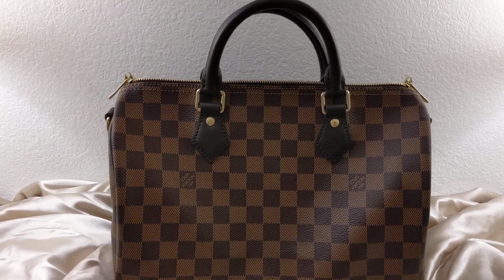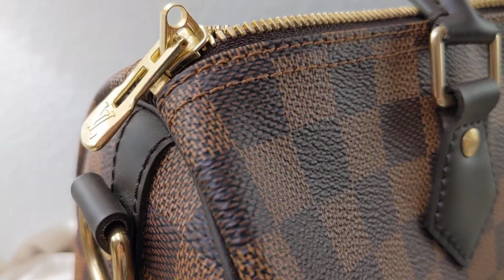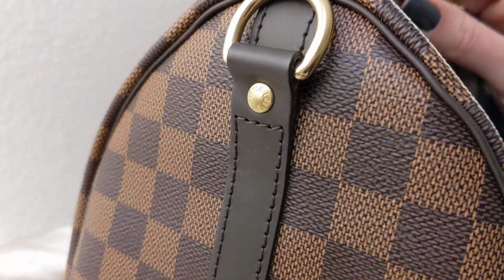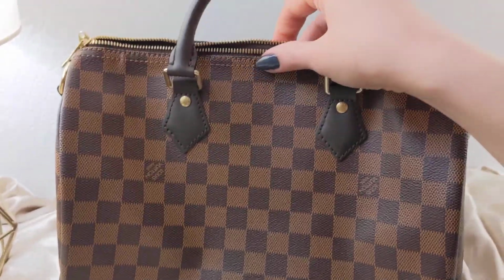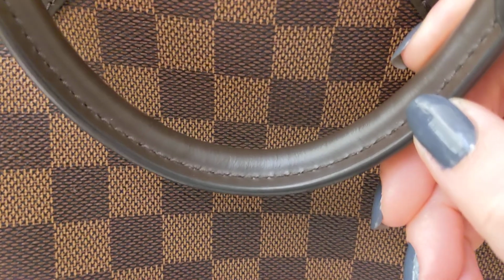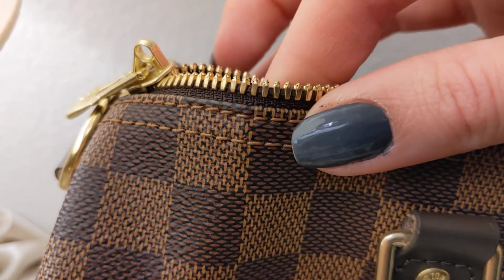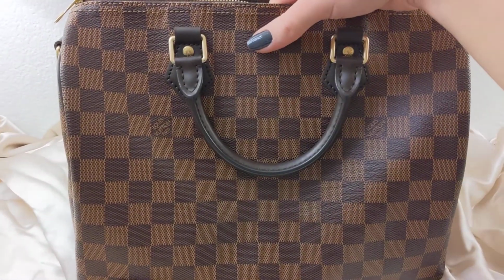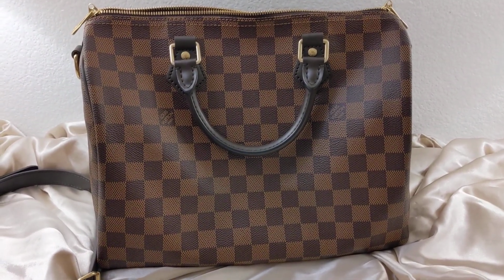Louis Vuitton Speedy Bandouliere 1 Year Wear and Tear Review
This video is a detailed 1 year wear and tear review of my Louis Vuitton Speedy Bandouliere, size 30. I got this in June of 2019, brand new from the Louis Vuitton store. I hope you find this helpful!